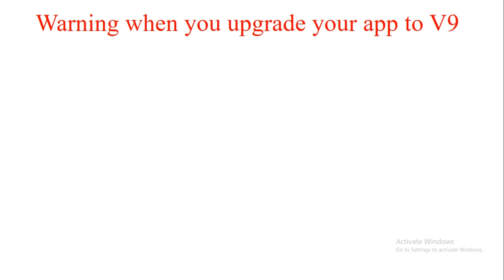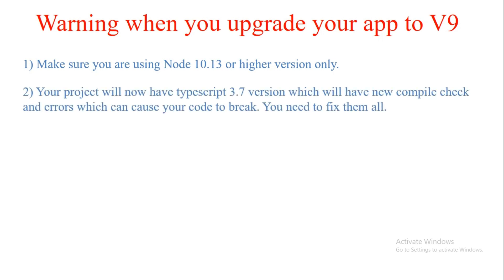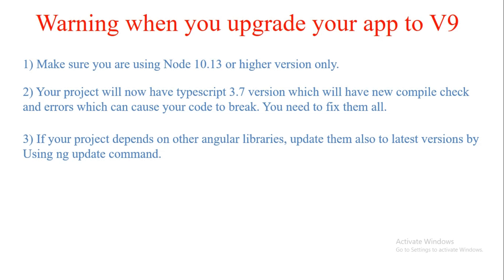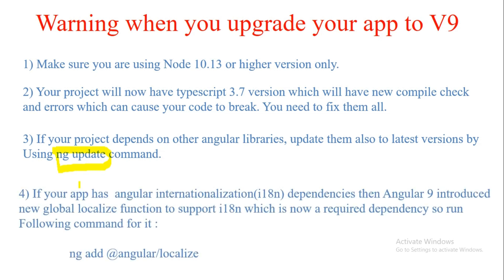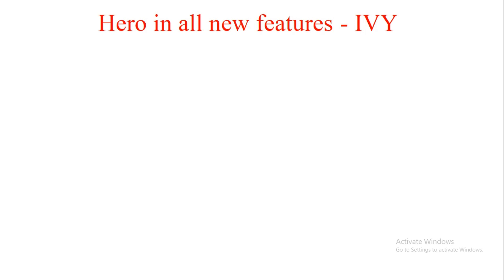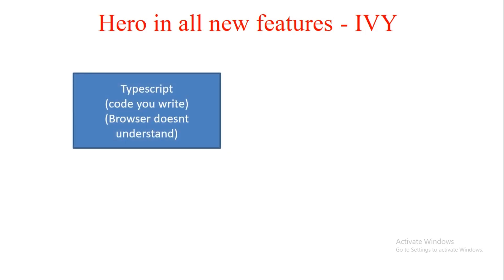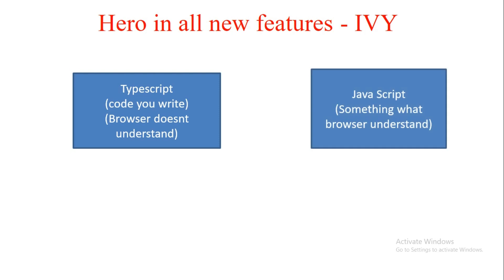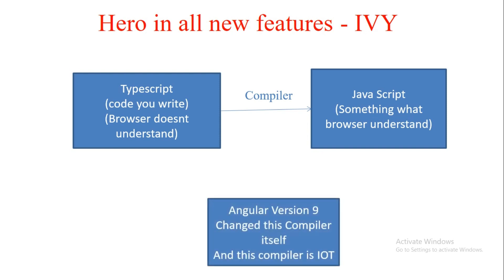Angular 9 new features | Angular 9 AOT | Angular 9 Ivy | part 1 [Most asked Angular Interview Q ]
So what's new in Angular 9? What is AOT in Angular or Ivy in Angular 9 ?

 In this new update, all the existing drawbacks have been modified. Lot of factors have affected the previous versions of Angular. For example, large bundle files that have negatively impacted download times, application performance and user experience.

Angular 9 incorporates a change in the core structure of the entire framework. All the applications will use the IVY renderer as the default compiler. Apps built with IVY are more efficient. To top it all, the IVY compiler in Angular 9 fixes several bugs and has additional features to it as well

In the new IVY architecture, we see a significant change in the compiler's performance. This means that the AOT builds will be noticeably faster. The change in the compiler and runtime, would no longer require entryComponents. andng serve. These components in Angular 9 will compile automatically depending on their usage.

Ivy in Angular 9
Ivy in Angular
Feature in Angular 9
Angular 9 tutorial
tutorial Angular 9
Angular 9 AOT